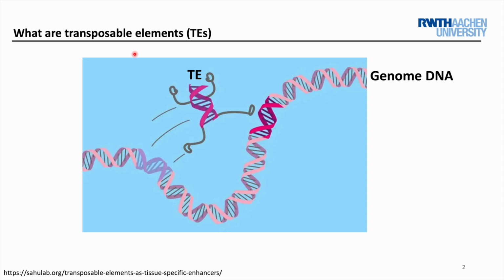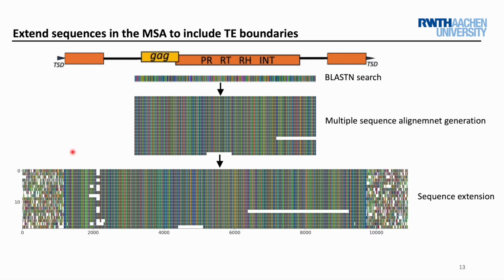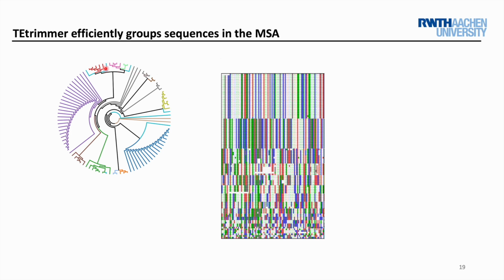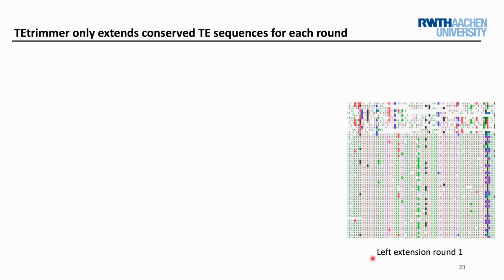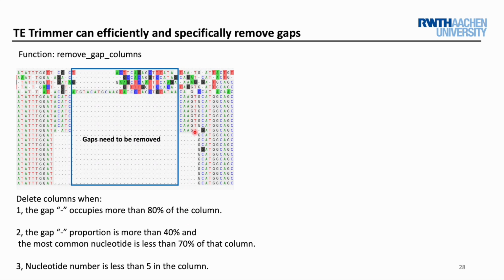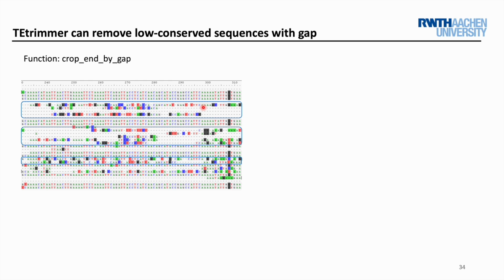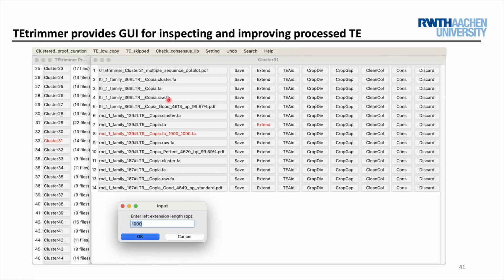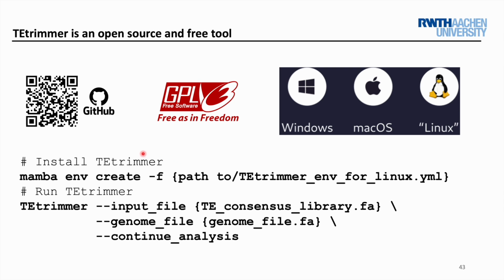TEtrimmer Background Introduction. A novel tool to automate the manual curation of TEs.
00:00 What is transposable elements (TEs).
01:15 How to TE annotation.
04:07 What is manual curation of TEs.
06:02 TEtrimmer introduction